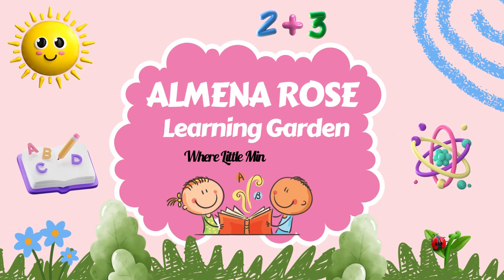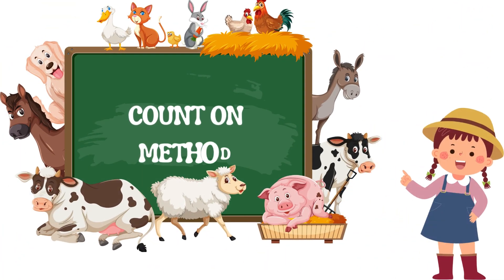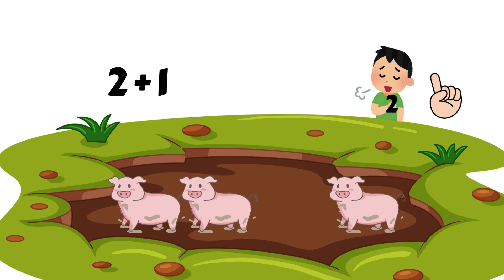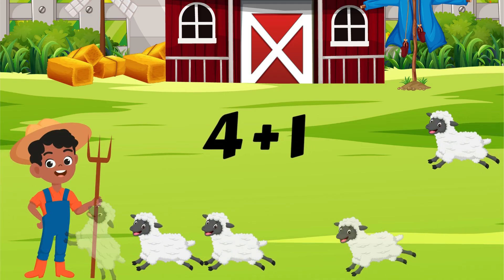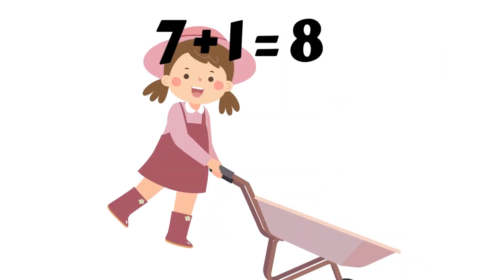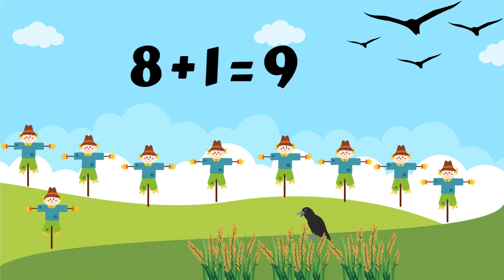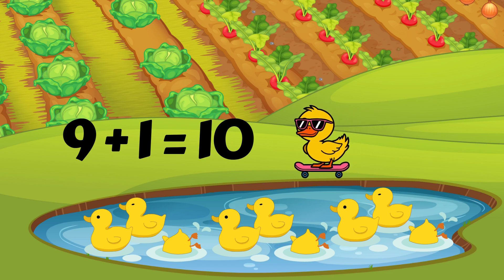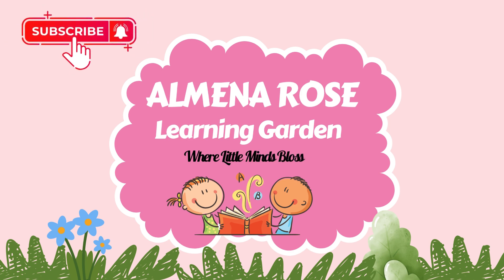Learn to Add 1 - Farm Math Facts Fun for Kids! Kindergarten Addition | Counting On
Learn how to add 1 while helping on the farm. We will use the count on method and a special phrase "put it in your heart and add 1 more! " Perfect for preschool and kindergarten learners. Count along and practice your math facts on the farm.